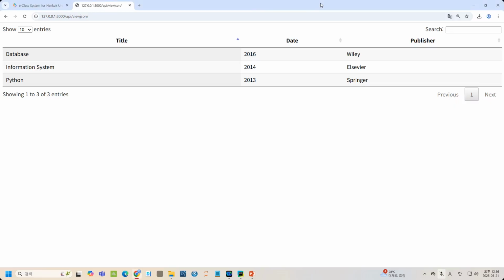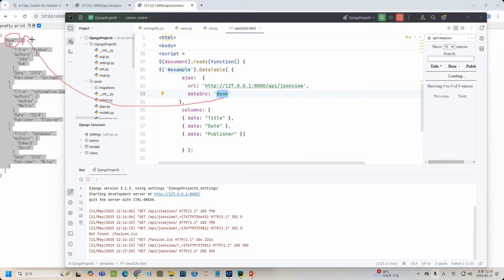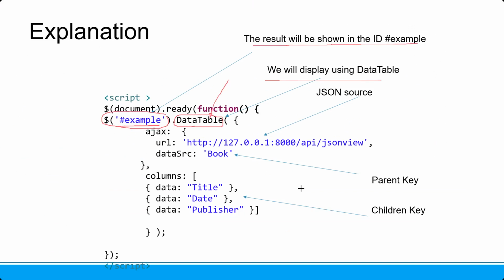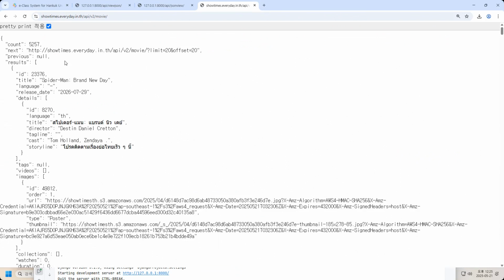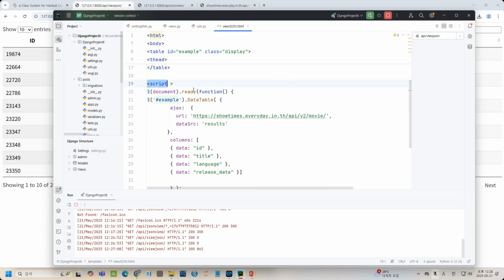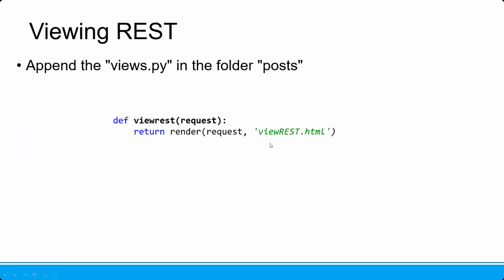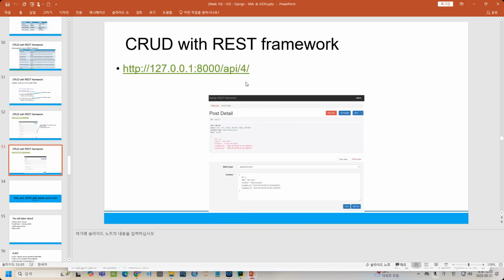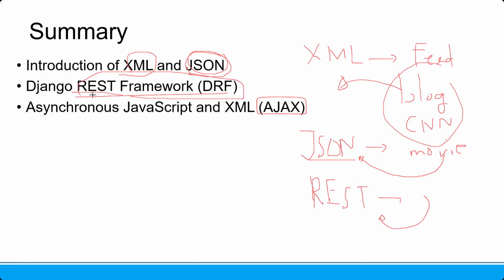20250521 - Info System Dev - AJAX (1)